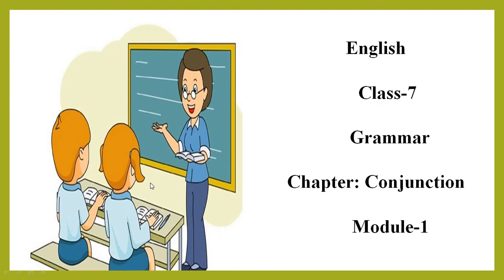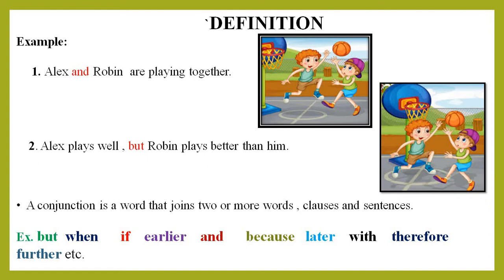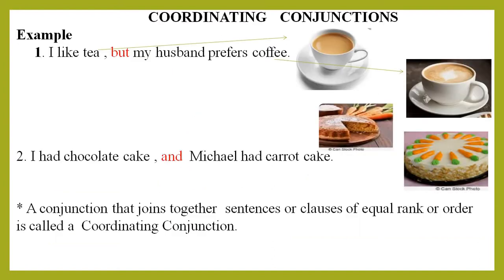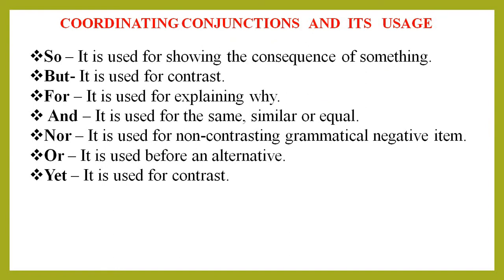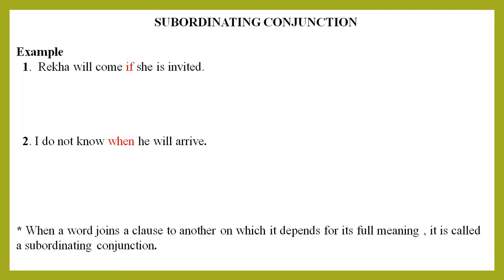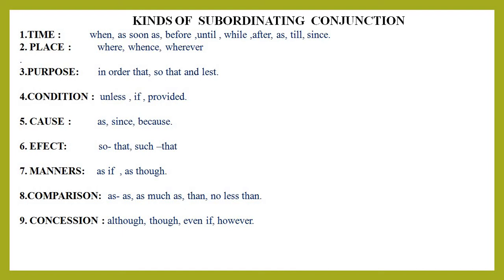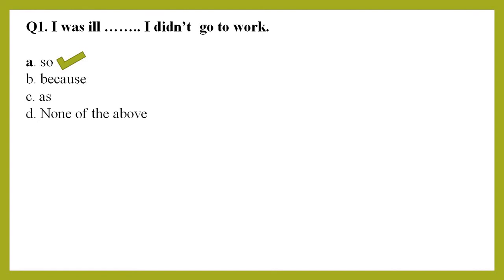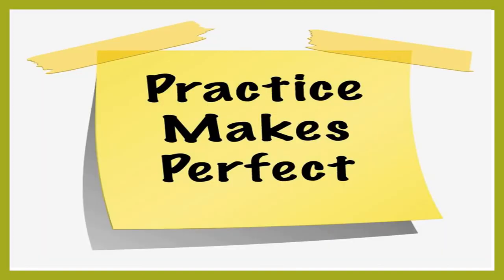Conjunction | Class - 7 | C.B.S.E Board